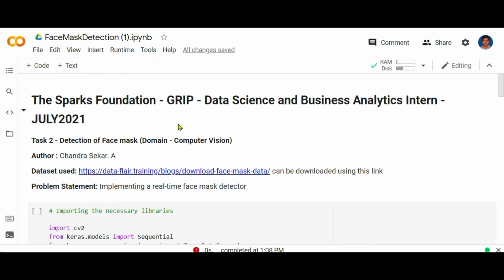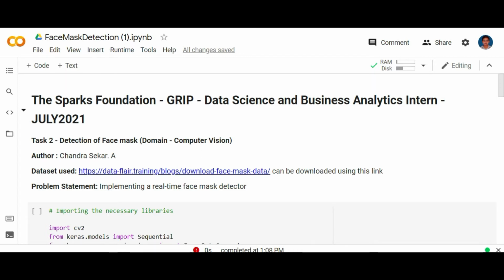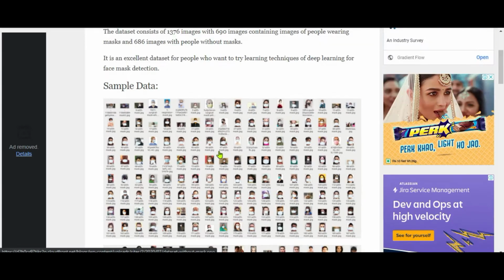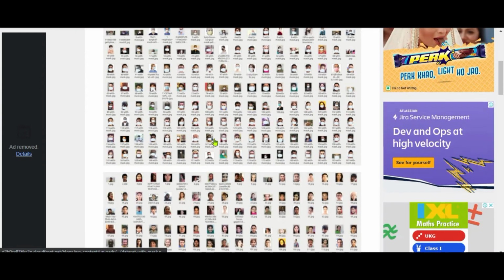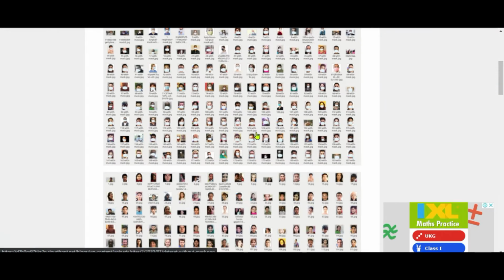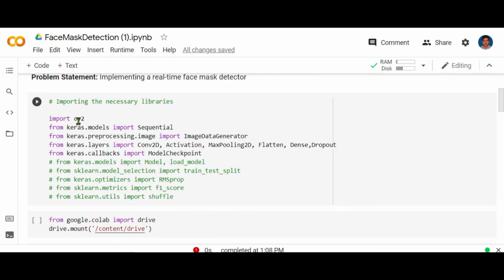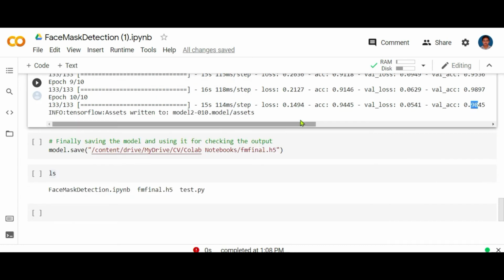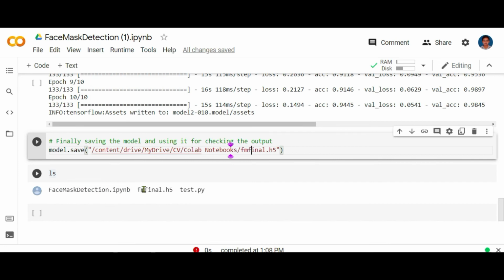FaceMaskDetection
Hi friends,
I am glad to share that I have completed my task-2 in tne computer vision domain as the Data Science and Business Analytics at @The Sparks Foundation